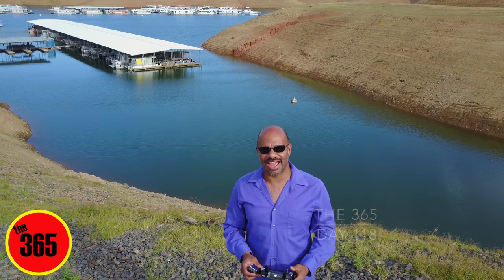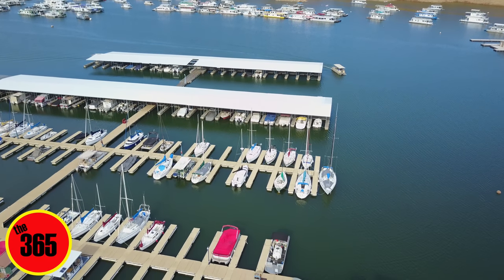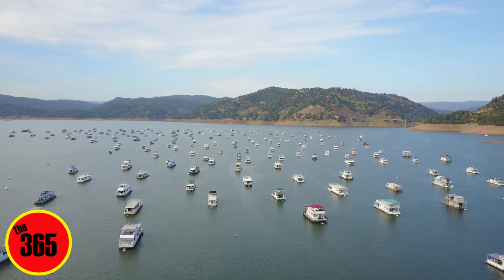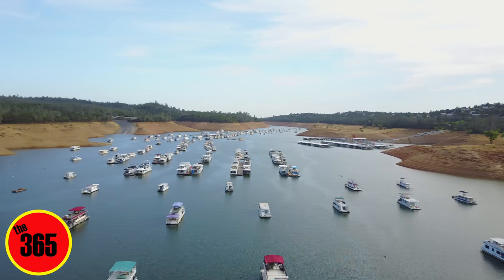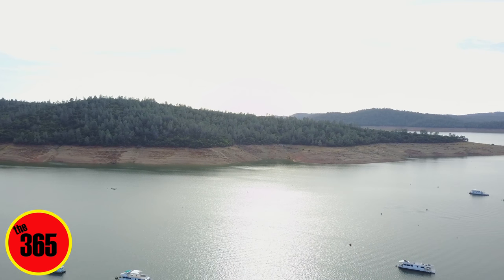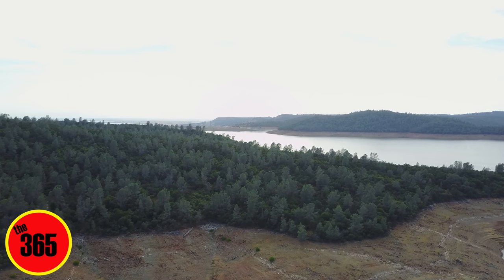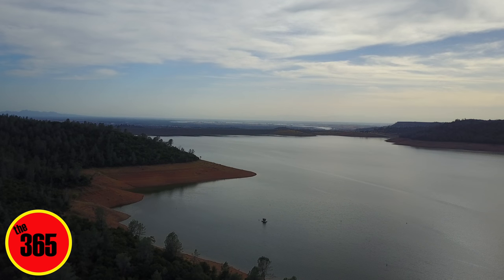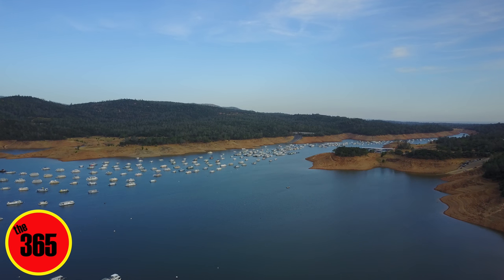Oroville Dam Spillways Day 118 The 365 Oroville Dam Spillways Report June 6, 2017 Bidwell Mari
In this report, we take a look at Bidwell Marina and a view of the Oroville Dam from the air.